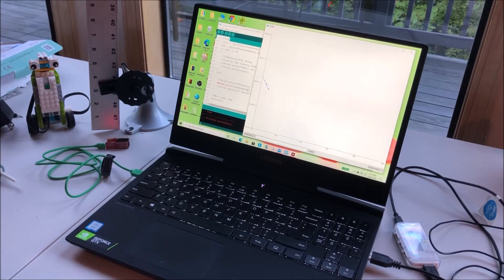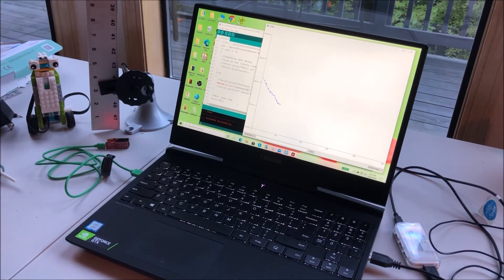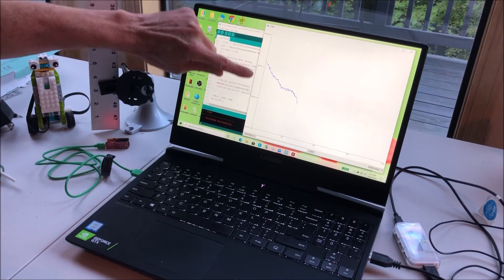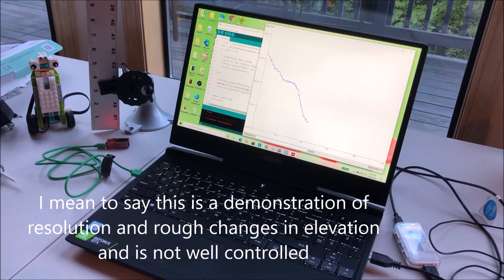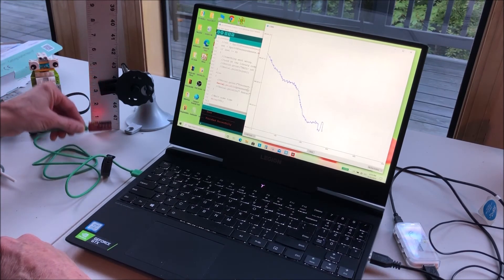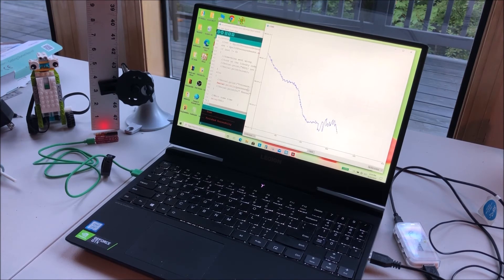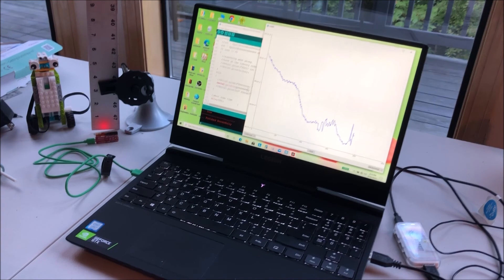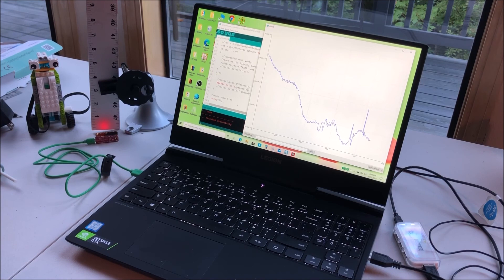Infineon Pressure Shield2Go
A demonstration of the Infineon Pressure Shield2Go on the XMC1100